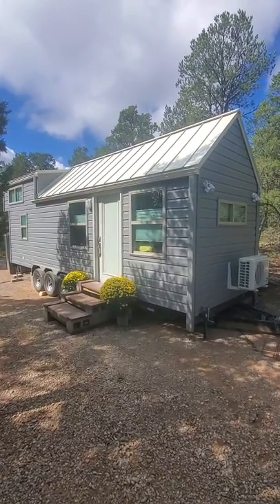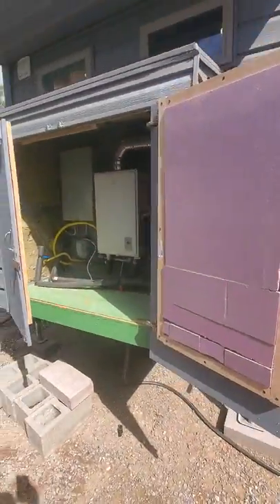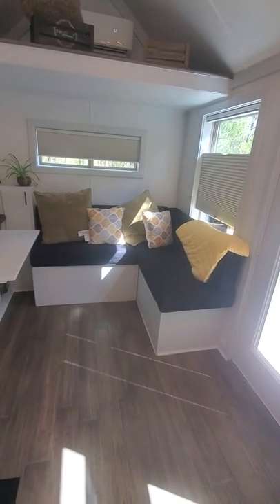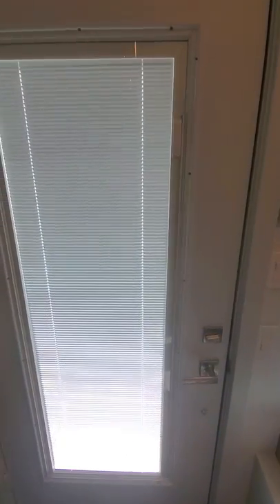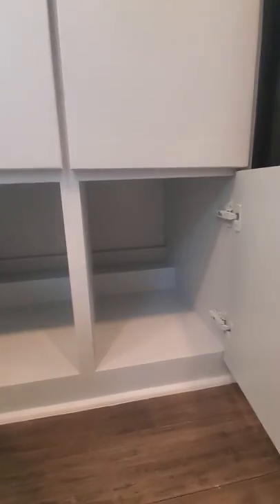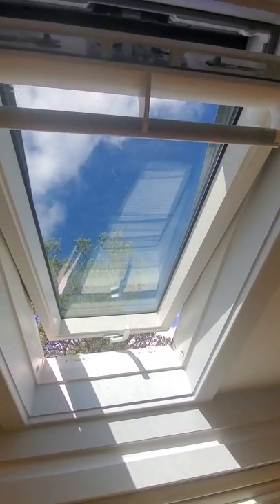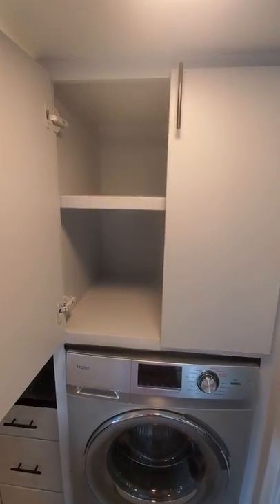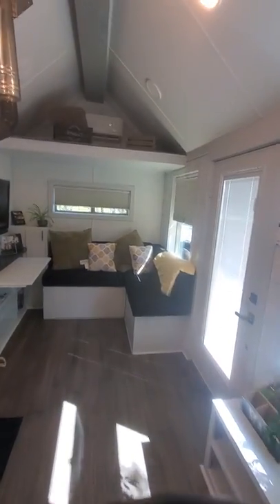Tiny home for sale in new mexico